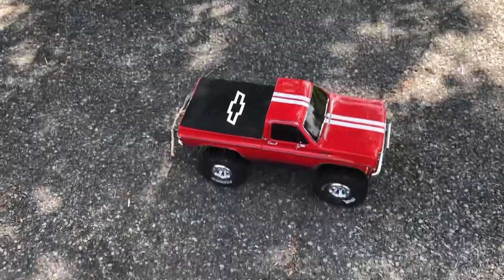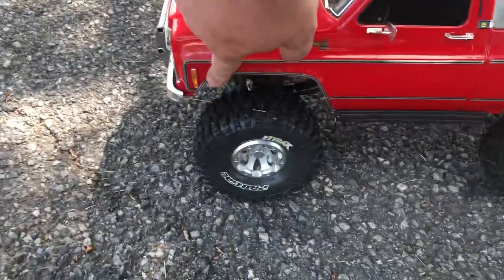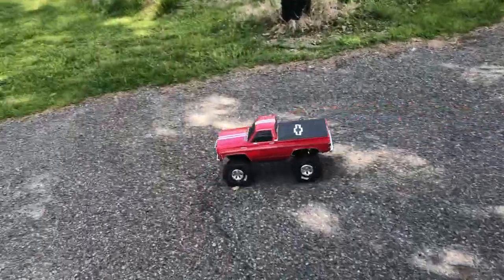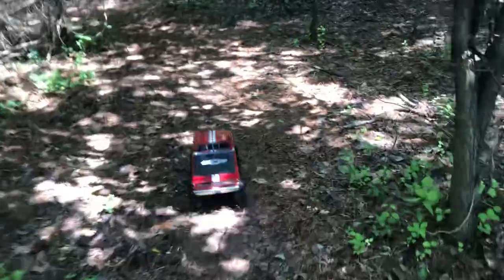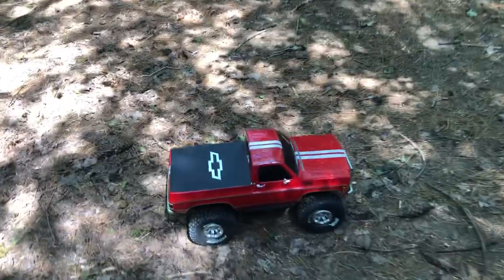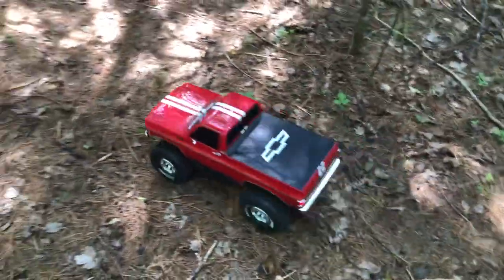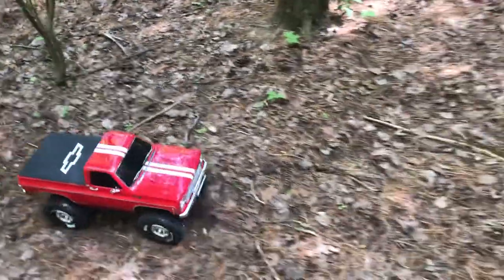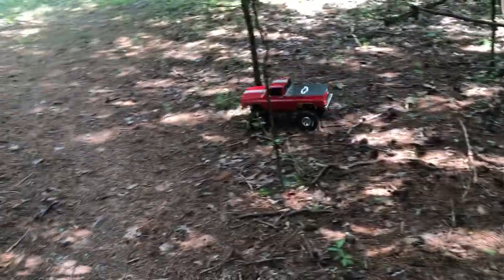Traxxas High Trail gets 2.2 Hyrax tires and Injora rims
2.2 Proline Hyrax and Injora rim trail drive test.